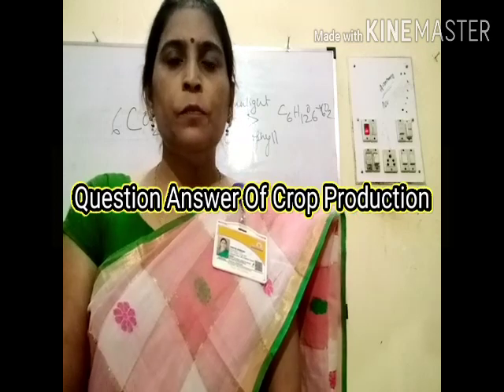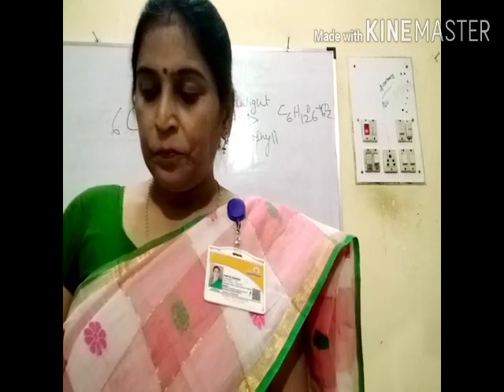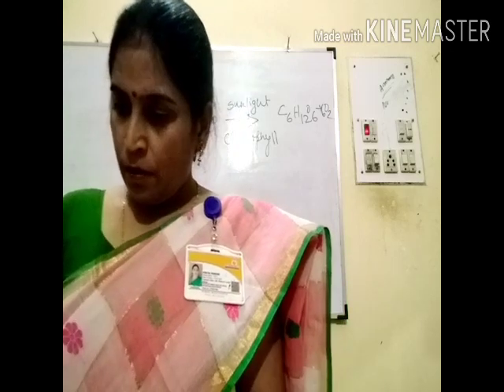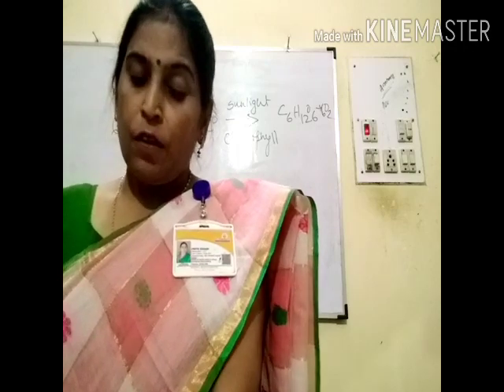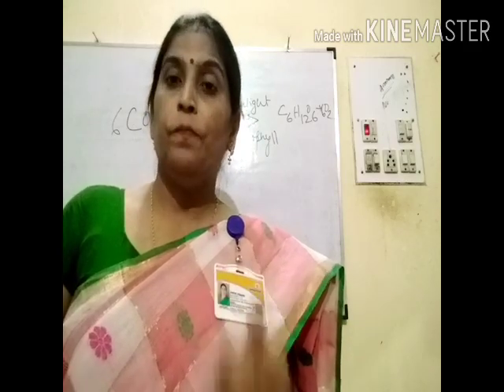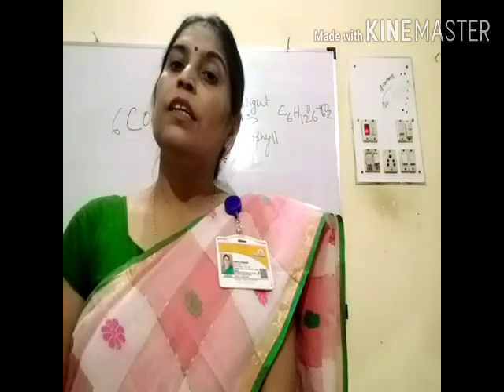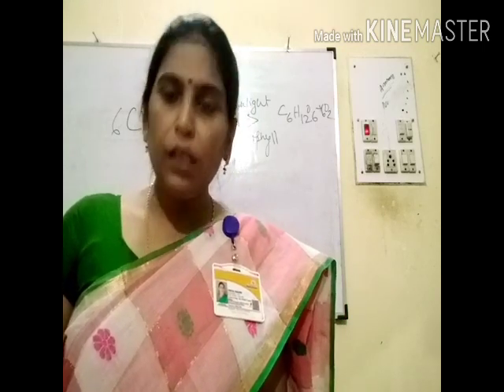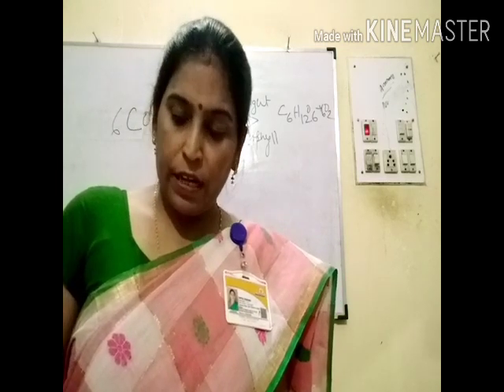Question Answers Of Chapter-1 Class-8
In this video all question Answers are explained.